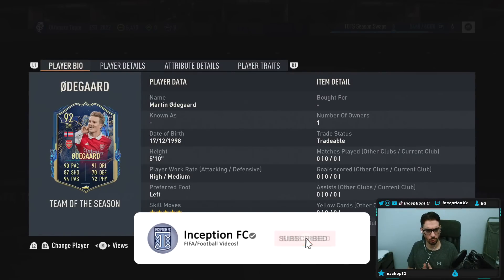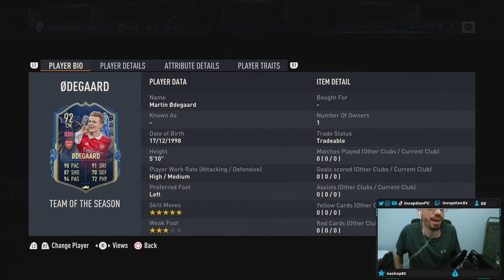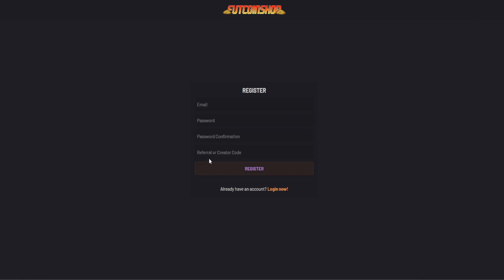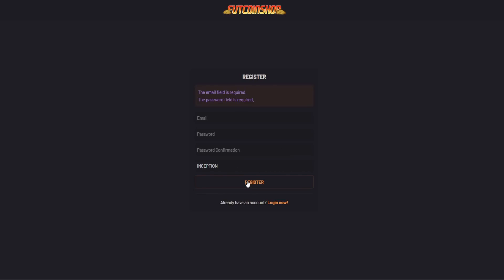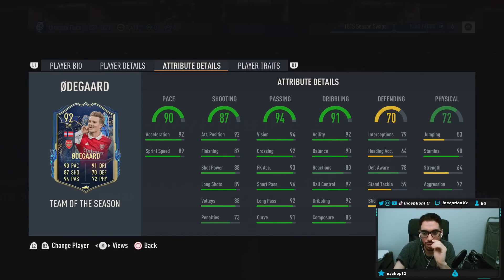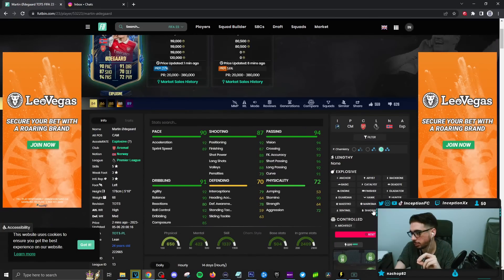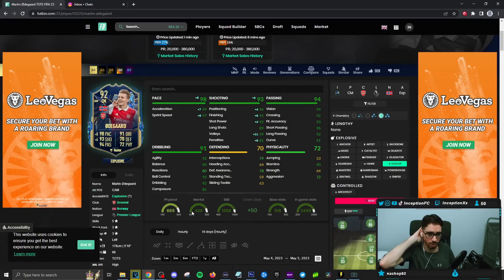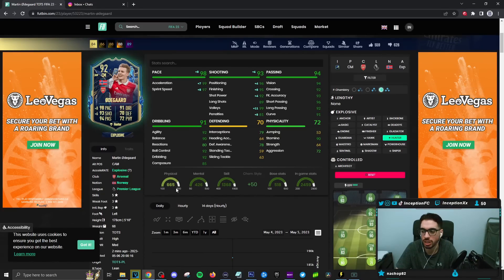92 TEAM OF THE SEASON ODEGAARD PLAYER REVIEW! - TOTS - FIFA 23 Ultimate Team